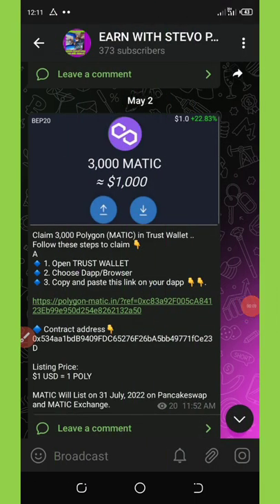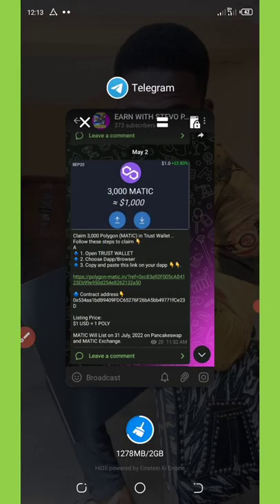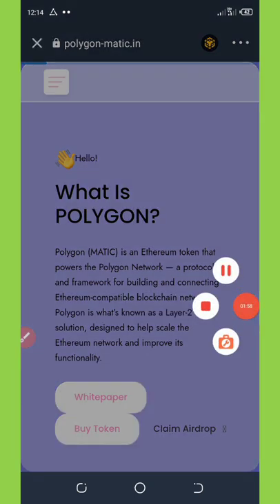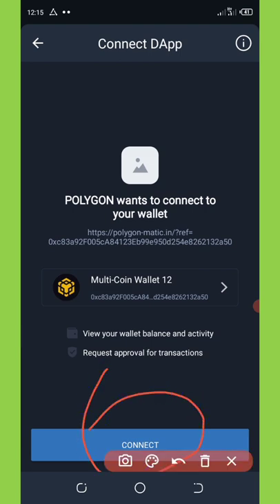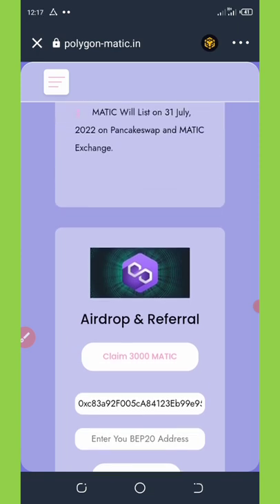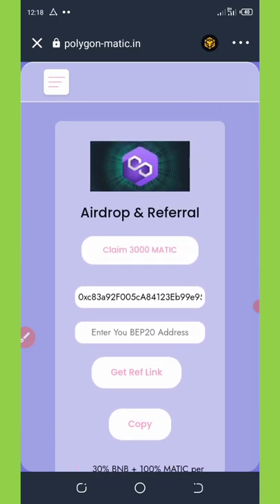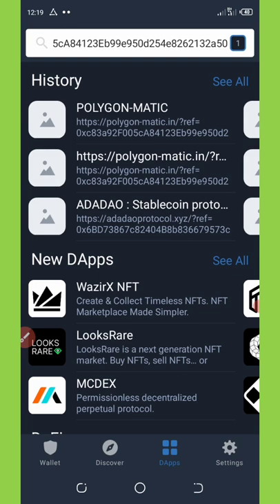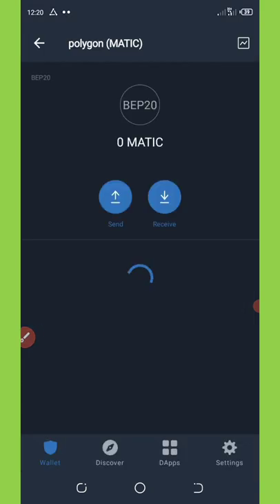Matic PolygonToken Airdrop || Claim 3,000 MATIC Tokens In Trust Wallet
Matic token airdrops; claim free 3,000 magic polygon tokens in trust wallet now